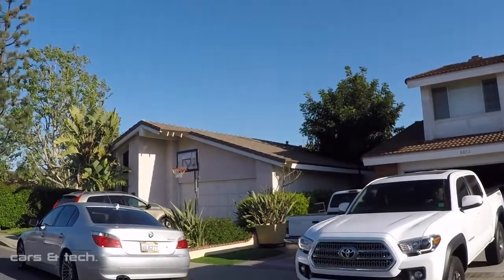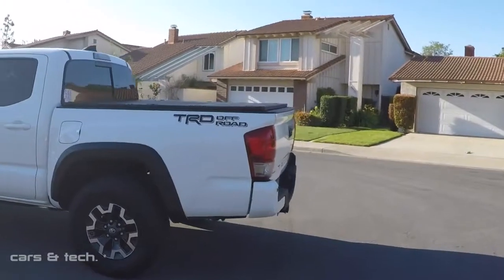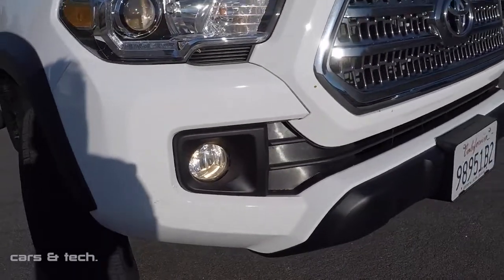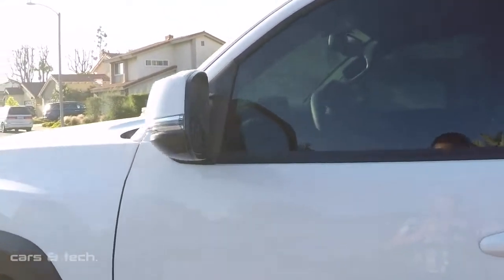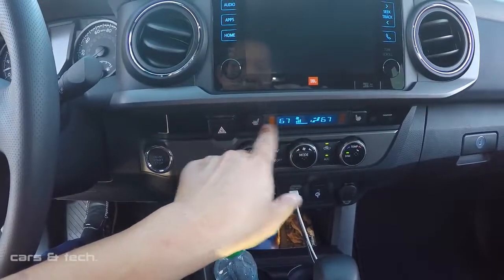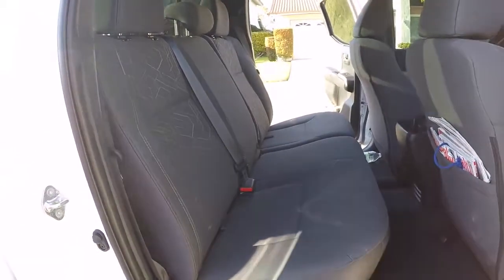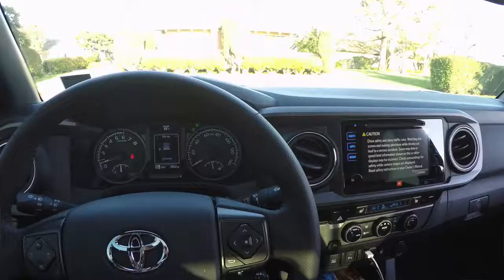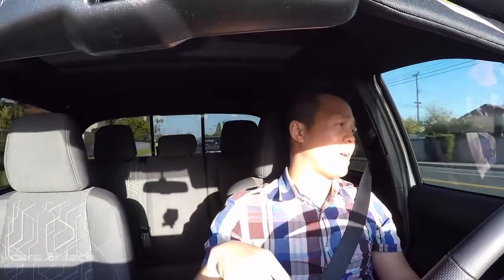Why you SHOULD buy the 2017 Toyota Tacoma TRD Off Road!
2017 Toyota Tacoma Double Cab TRD Off Road Full Review - w/ Test Drive/Interior/Exterior/Performance/ Detailed look

This is a beautiful 2017 Toyota Tacoma Crew Cab with TRD Off Road Package. Toyota Tacoma is the undisputed sales leader. In 2016 it outsold its next closest rival by 46,000 units. The 2017 Tacoma has a starting MSRP of $24,320 and runs all the way up to $40,906. This midsize best selling truck in America comes in 6 different models:
SR – MSRP $24K
SR5 – MSRP $26K
TRD Sport - MSRP$30K
TRD Off-Road - $32K
Limited - $36K
TRD Pro - $41K

The one you are currently looking at is the TRD Off-Road 4 x 2 Double Cab Super White. Overall, the vehicle has a 4/5 star safety Rating from the Government 5-star safety rating.

Compared to the 2016 model, the wheel based of the 2017 remain changed, however, the new truck grows four inches longer overall. Driver and front passengers get 1.1 inches of extra leg room and 0.2 inches have been added o the length of the bed.

In the Tacoma, the 3.5-liter delivers 278 horsepower at 6,000 RPM and 265 lb-ft of torque. That’s 42 slightly more refined horses than in the 4.0-liter.  And although the 3.5-liter provides torque equal to the retired 4.0, it arrives 600 RPMs higher. Acceleration is on par with the previous generation truck but is delivered in a rather un-truck-like fashion.

In spite of no material weight reduction and its being mated to a conventional six-speed automatic transmission, the new generation truck offers real fuel economy gains, increasing from 16 city/21 highway to 19 city/24 highway. Observed fuel economy was 17.5 mpg across a city- and off-road-heavy 210-mile test cycle.